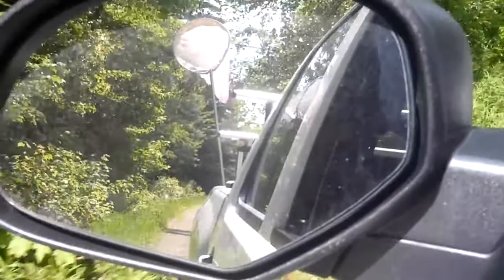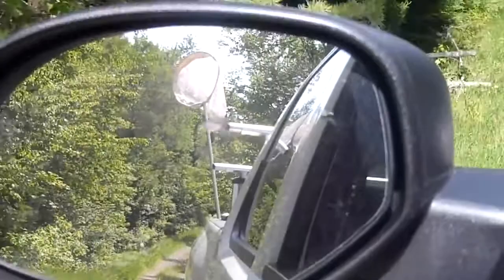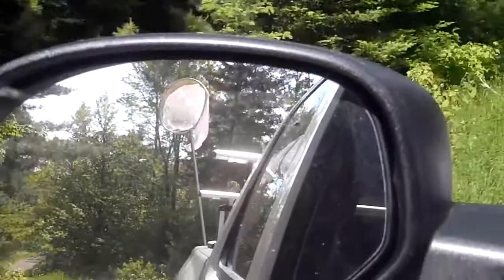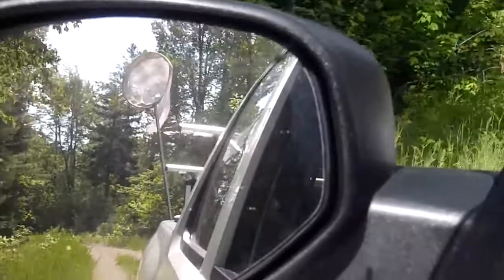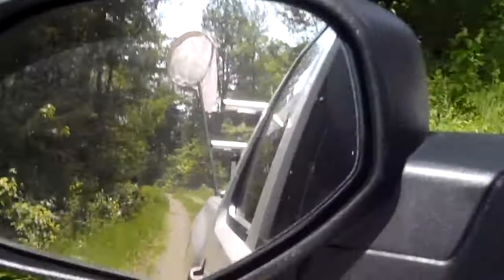Redneck Butterfly Catcher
Ray told us to throw a butterfly net in the back of the truck and if we saw butterflies or had free time then we could go catch butterflies. I took it a little too literally and attached the net to the back of the truck to catch them :)